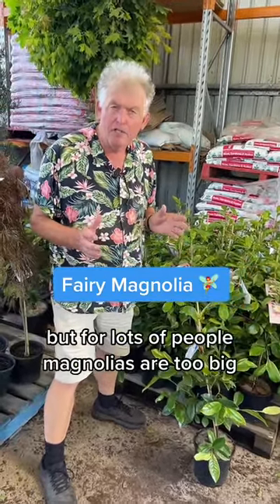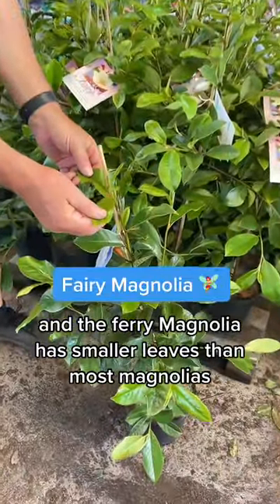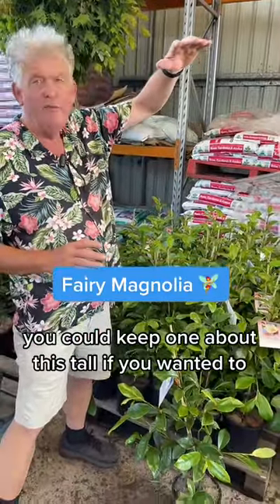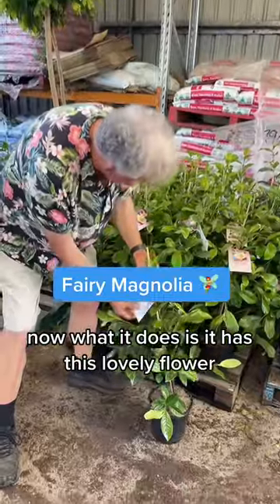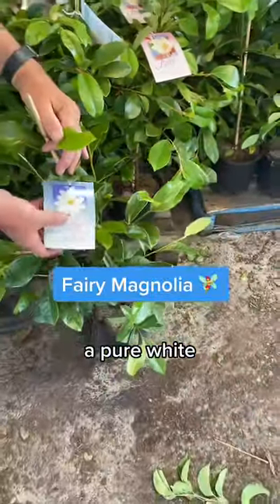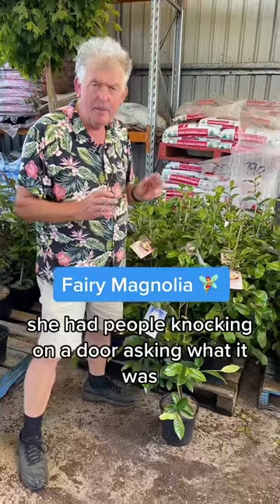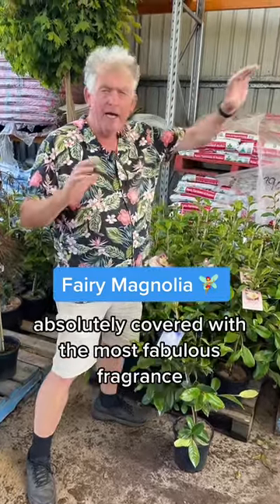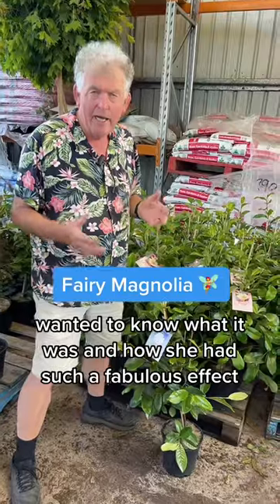How beautiful this Fairy Magnolia is when it flowers 😍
Search "fairy magnolia" @ thetutuguru.com.au to see all of the different types we have!